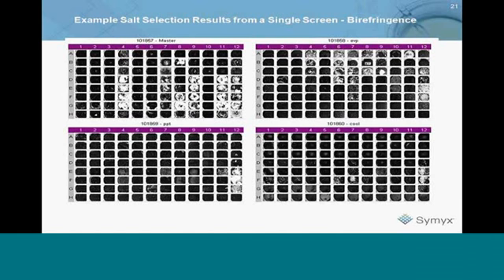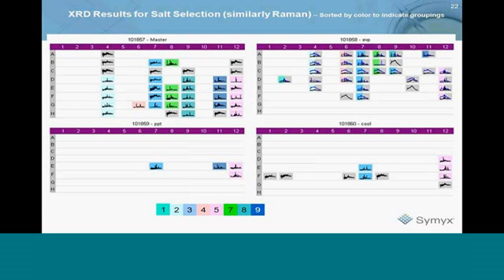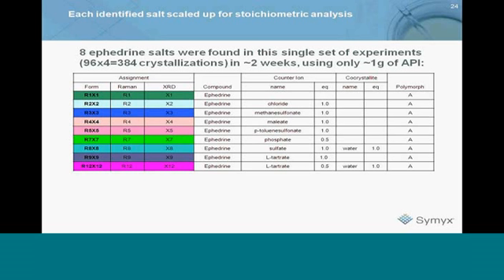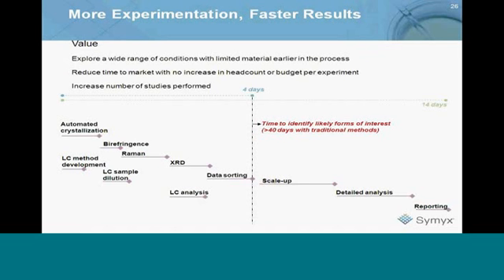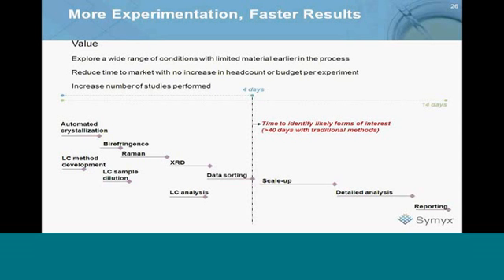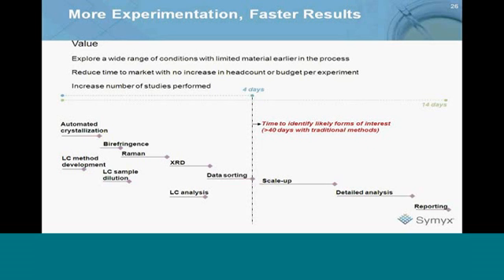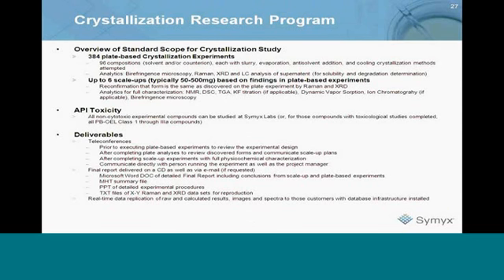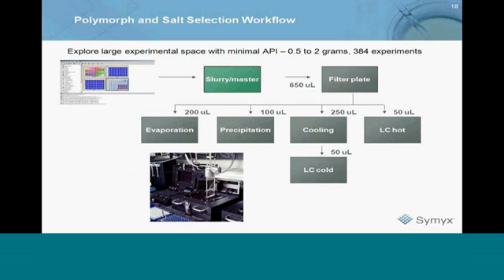Faster Polymorph Studies_part_4_of_5.avi